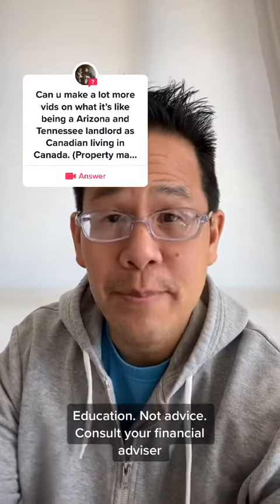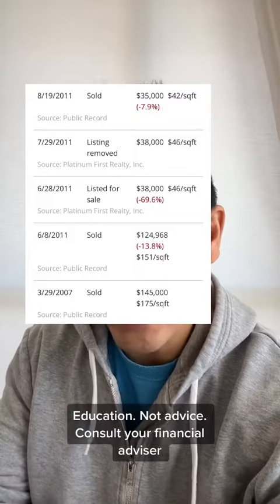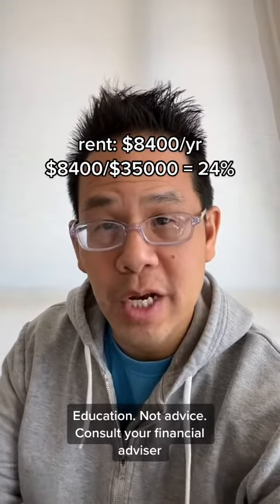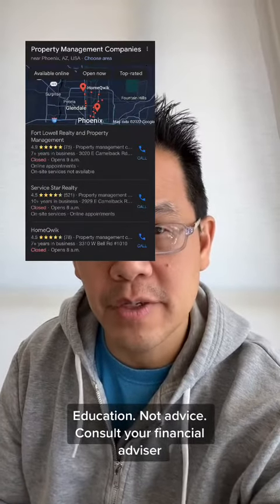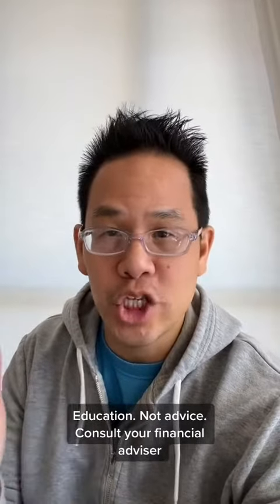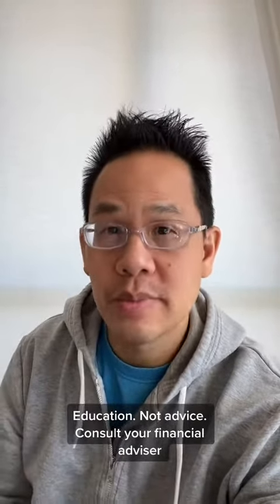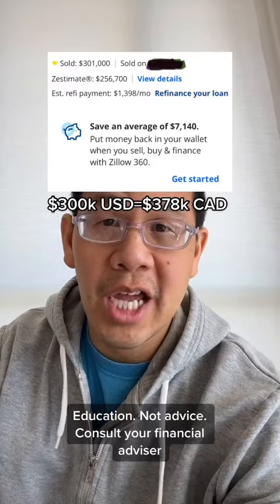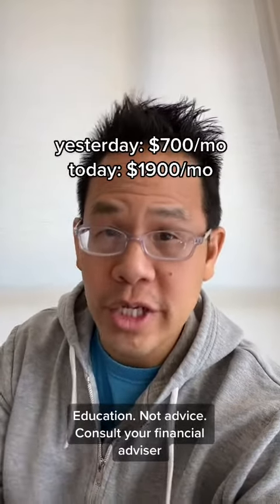Before and After owning US real estate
Click the link below 👇to get my FREE guide: 5 Ways to Reach Financial Freedom Faster 🎁

You should get a confirmation right away so remember to check your spam folders and to add my email to your approved senders list. ✅

✨Gmail also has “Promotions” and “Social” folders so remember to check those too! 📂

✅ FB group Fat FIRE Club!

Education. Not advice. Consult your financial adviser